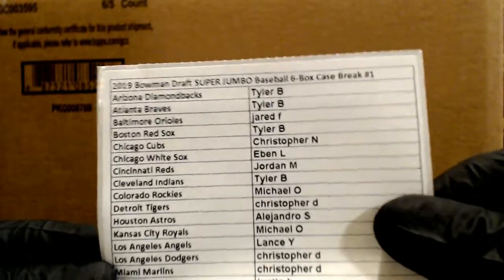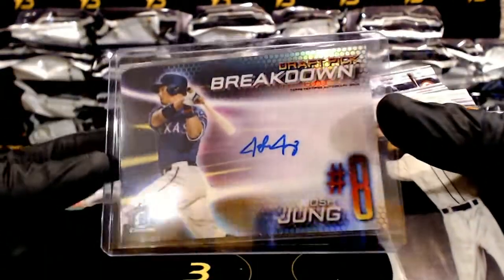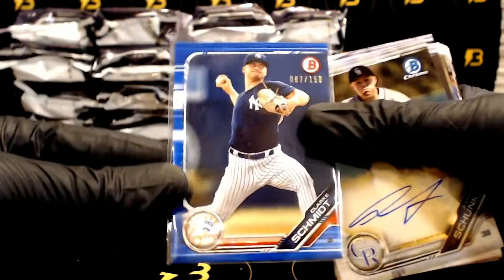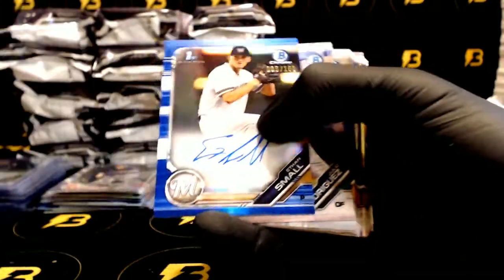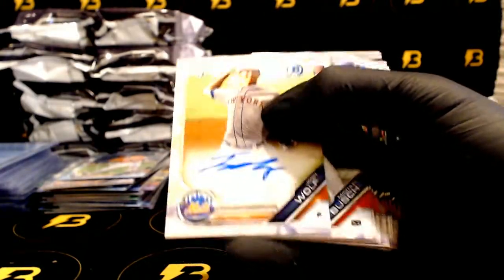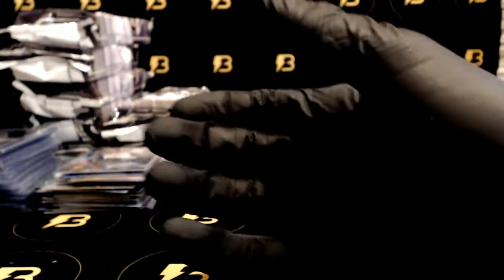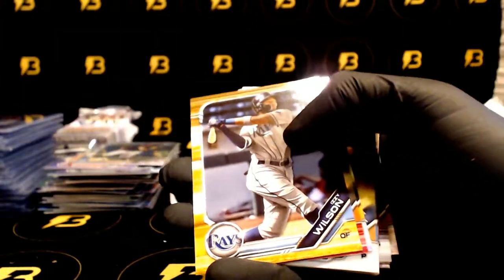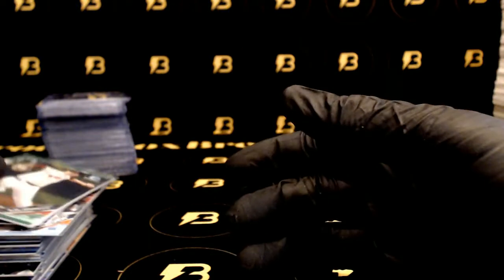2019 Bowman SUPER Jumbo Baseball 6-Box Case Break #1